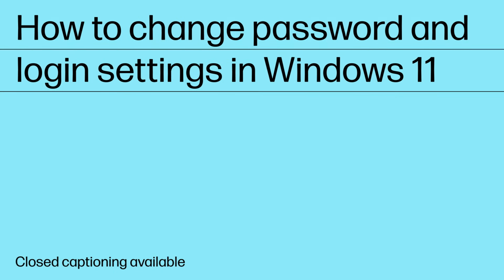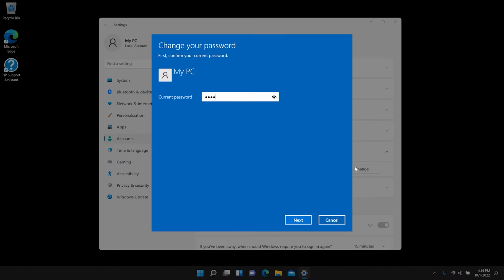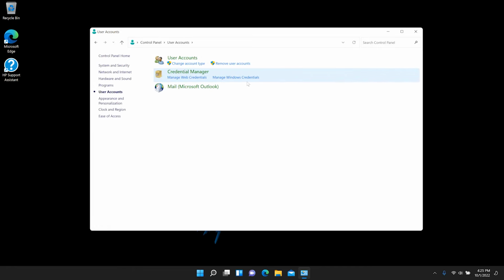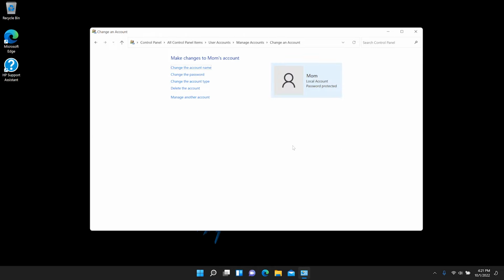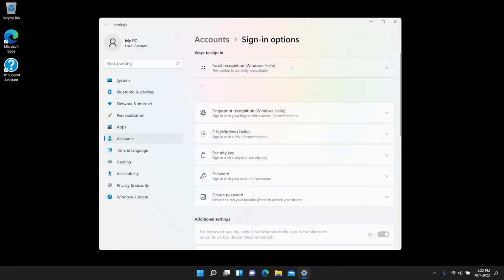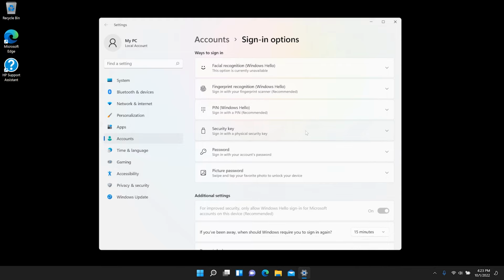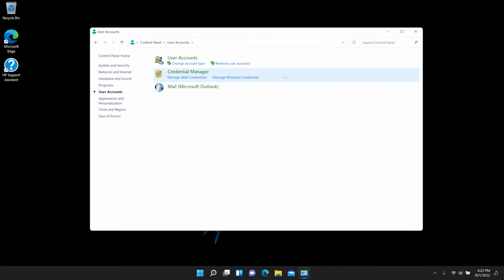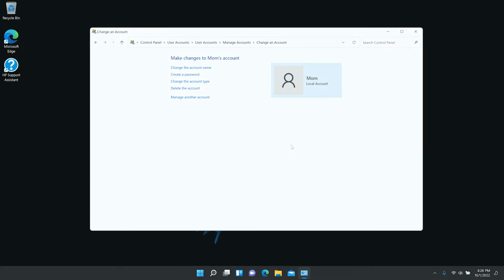How to change password and login settings in Windows 11 | HP Notebooks | HP Support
Learn how to change password and login settings in Windows 11. Learn how to change a local password in an account and with an administrator account in Windows 11. This video also briefly covers the different types of sign-in options available to sign into your computer on Windows 11.

Chapters:
00:00 Introduction
00:11 Change your local password
00:45 Change your local password from an administrator account
01:35 Change login option
02:29 Removing a password